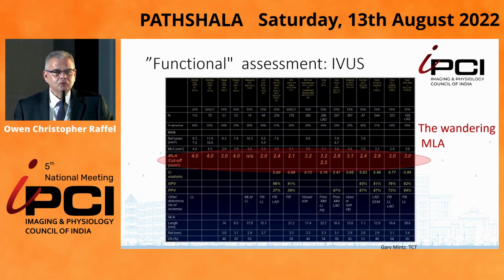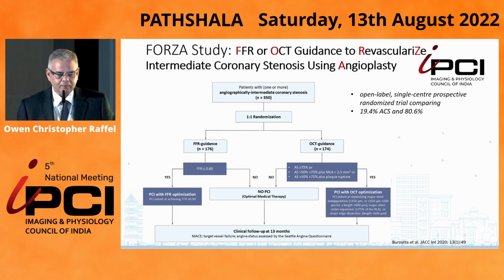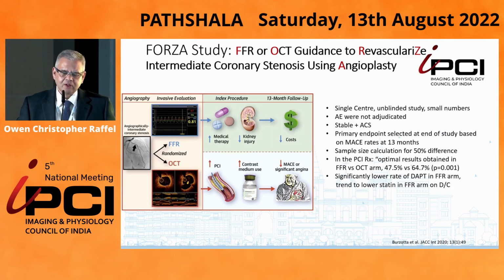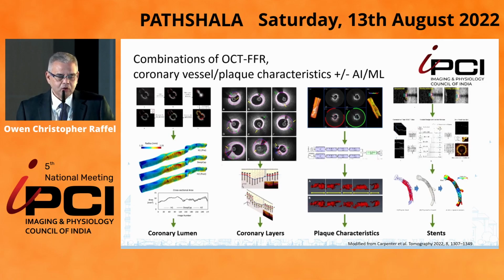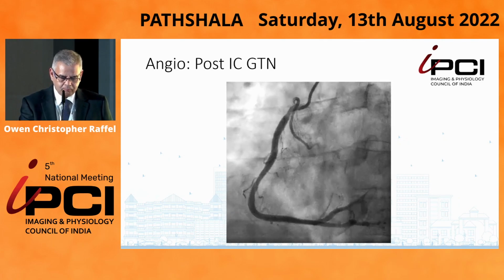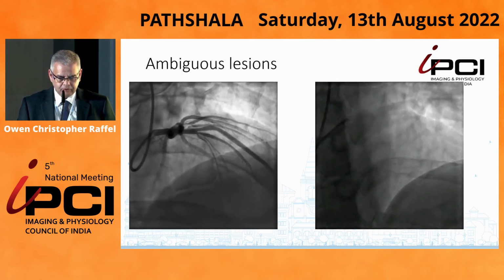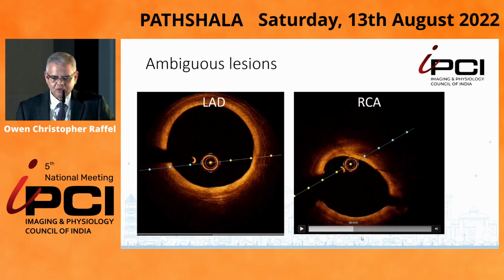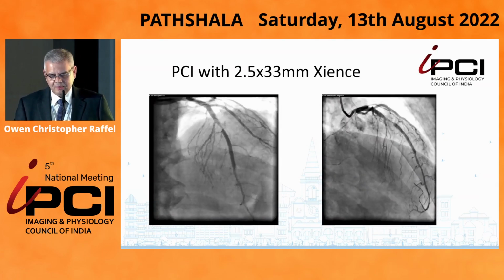DR.OWEN CHRISTOPHER RAFFEL- OCT FOR AMBIGUOUS AND DOUBTFUL LESIONS